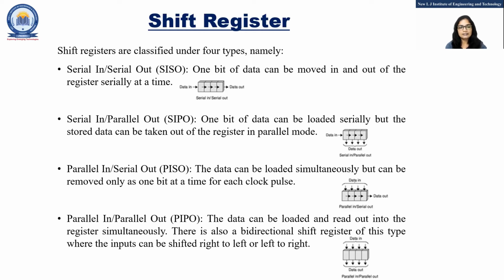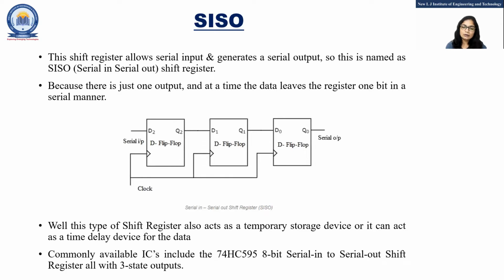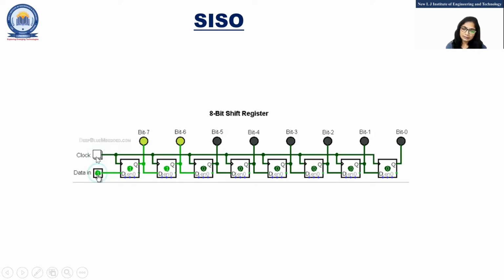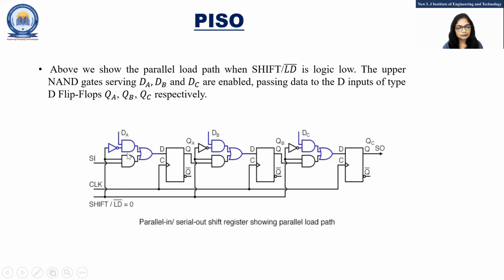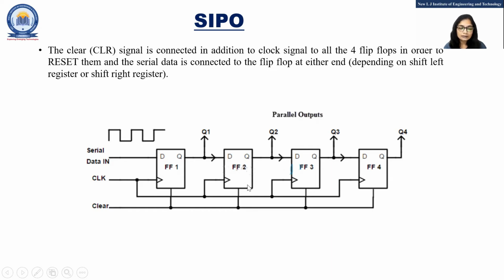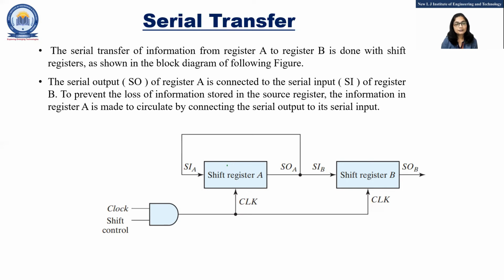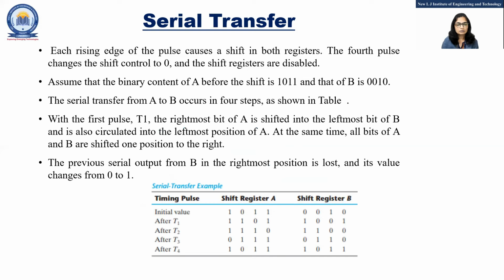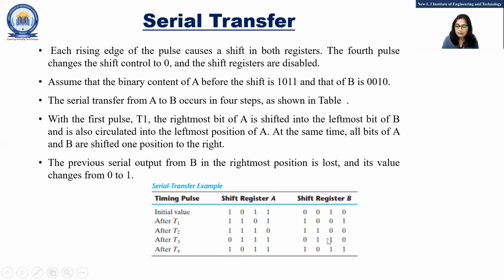Lecture No 25 III Shift registers & types of it